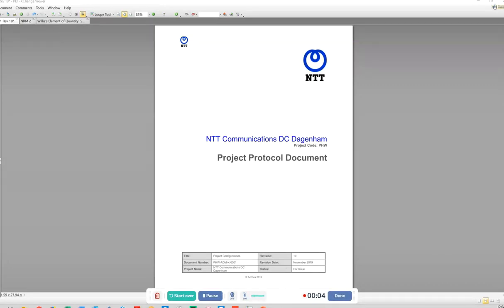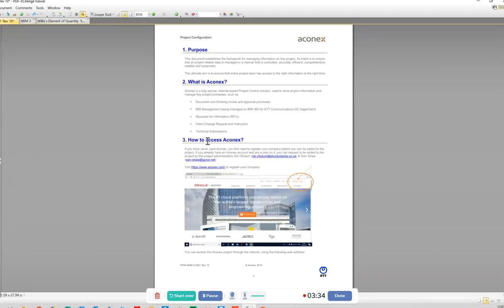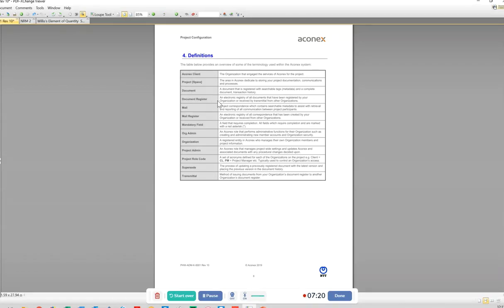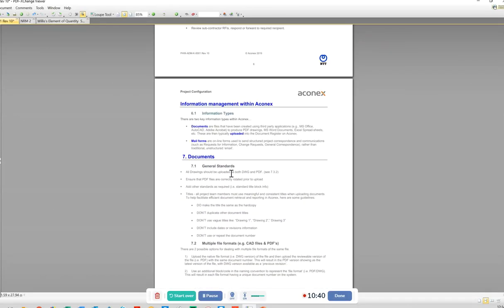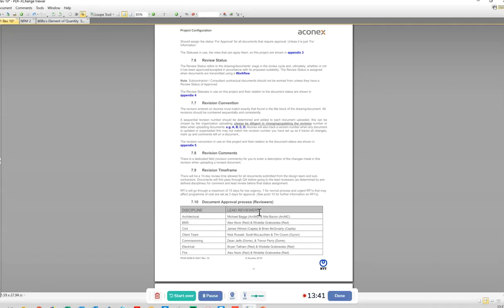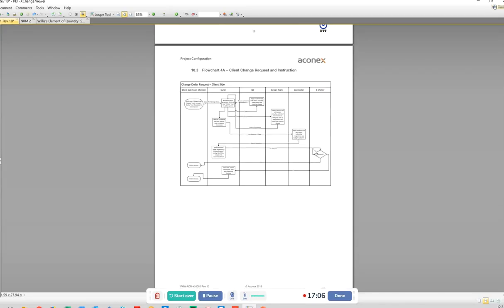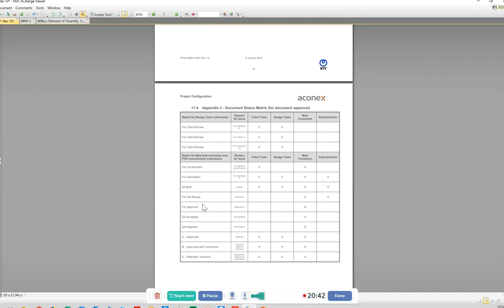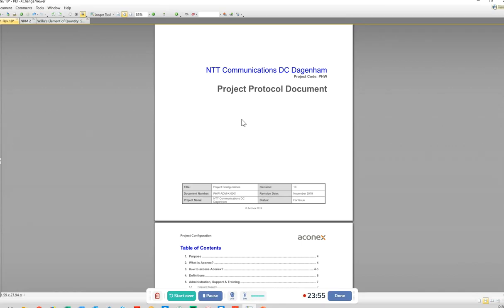Project Protocol Document March 29, 2020 12 29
Project protocol documents/ document control manual/policy document